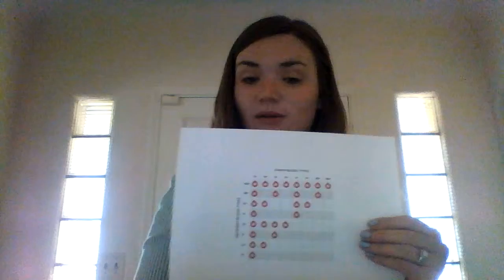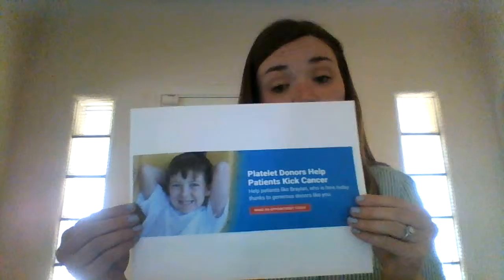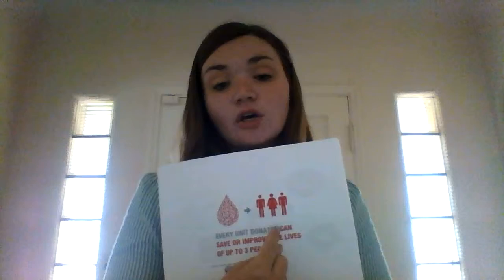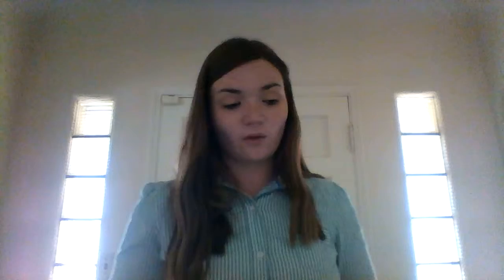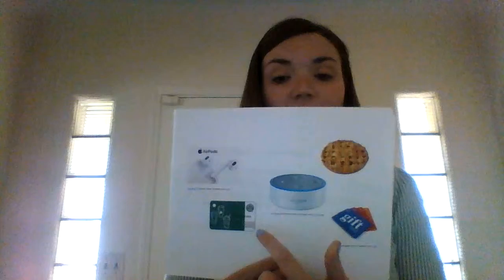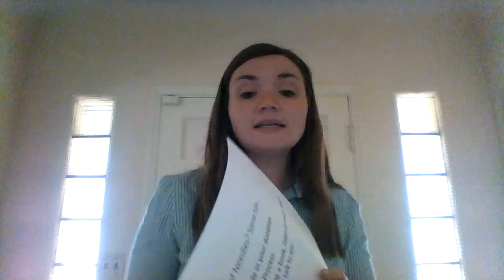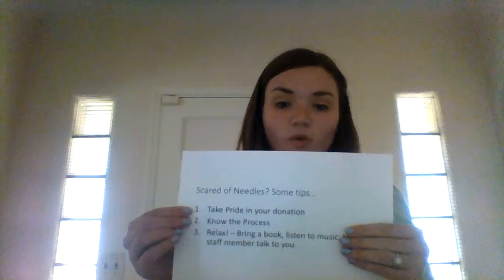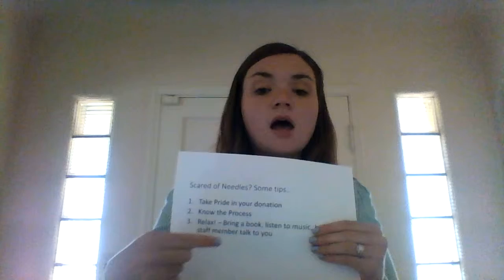WIN 20190428 13 33 25 Pro